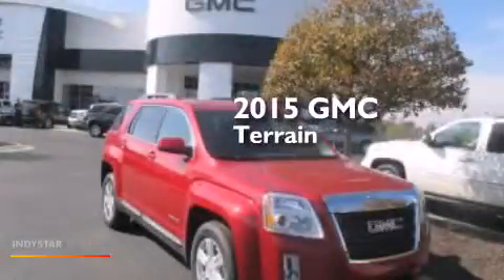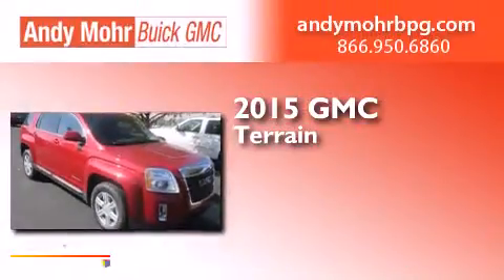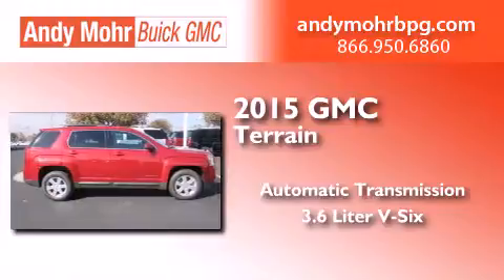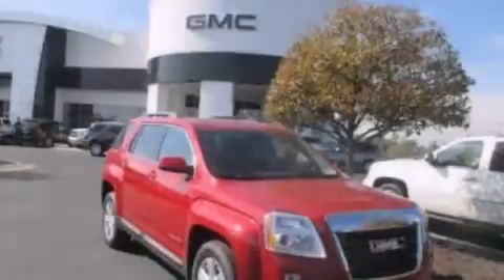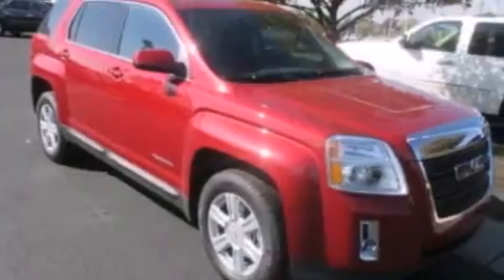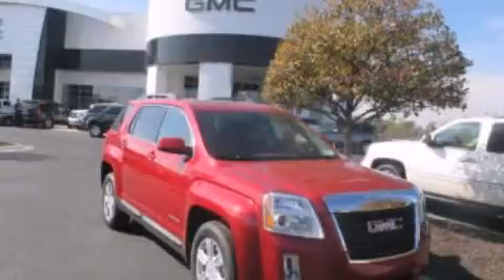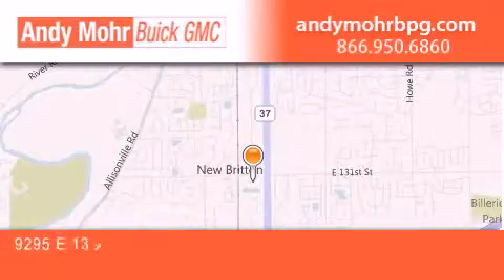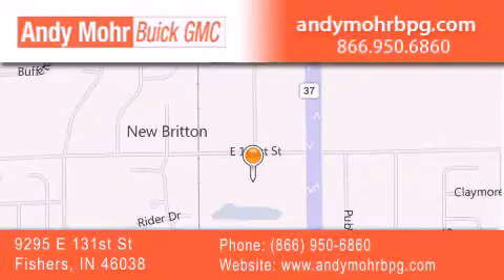2015 GMC Terrain Fishers IN 46038 G5375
We've been honored to serve the Fishers IN area , we promise that your experience at our dealership will exceed your expectations ! Year : 2015 Make : GMC Model : Terrain Engine : 3.6L V6 24V GDI DOHC Trans . : 6-Speed Automatic Exterior : Crystal Red Tintcoat Interior : Jet Black Stock : G5375 Andy Mohr Buick GMC 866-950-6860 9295 E. 131st Street Fishers , IN 46038